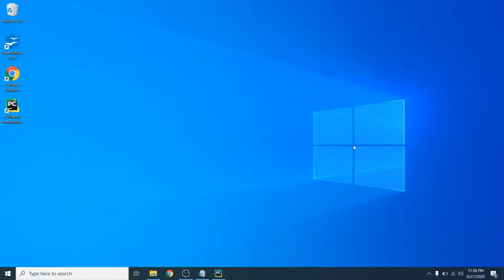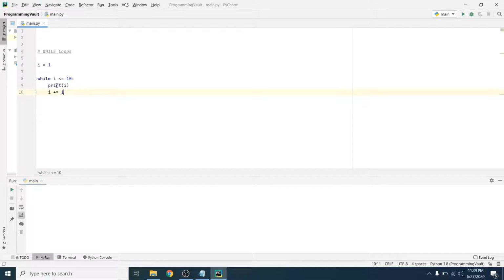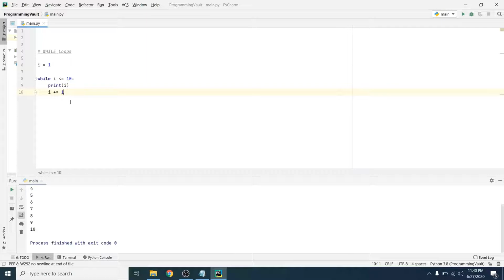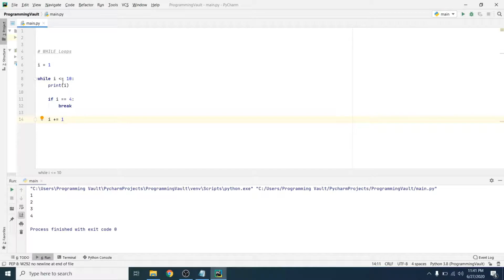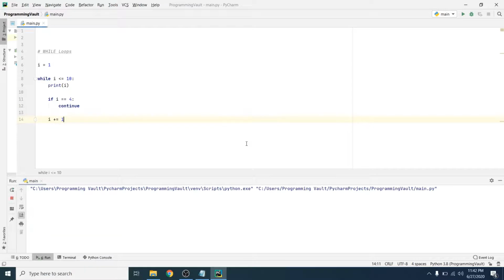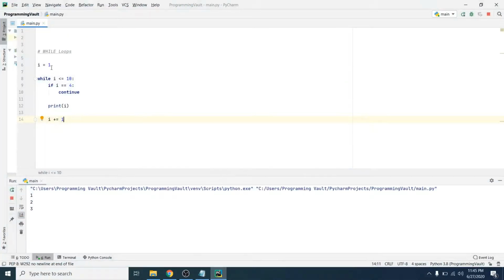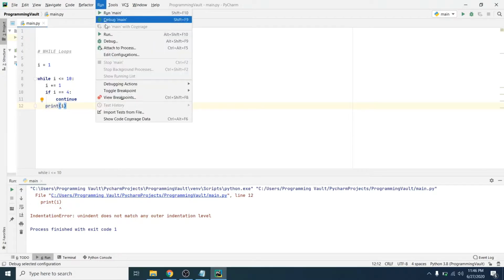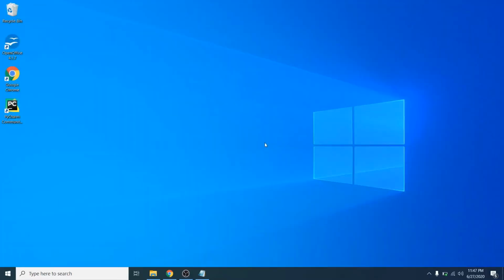Python Tutorial For Beginners 16 - WHILE Loops in Python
This Python tutorial will cover While Loops. Performing the same instructions, or looping while a particular condition is true is a very basic and important principle to learn in computer programming. This video covers:

- When to use a WHILE loop
- How many times does a WHILE loop run
- How to set up a WHILE loop
- How to use a WHILE loop
- How to BREAK a WHILE loop
- How to CONTINUE a WHILE LOOP